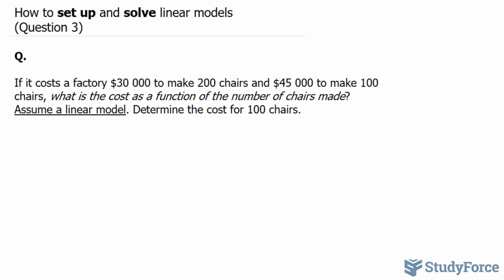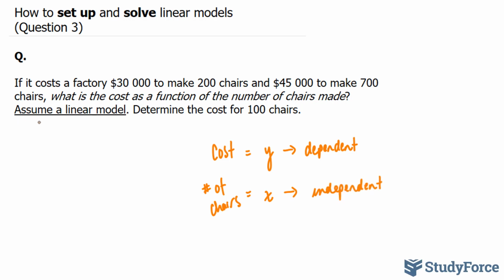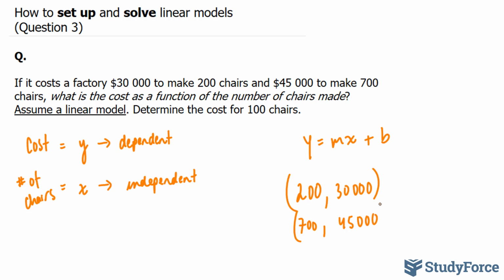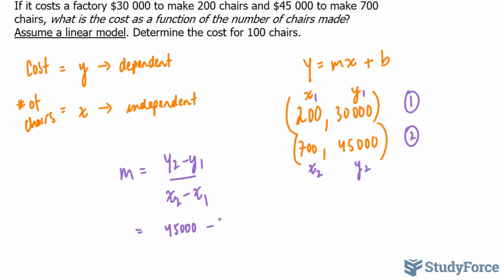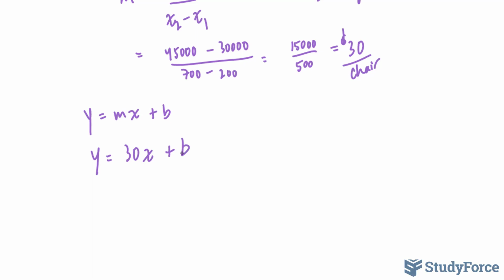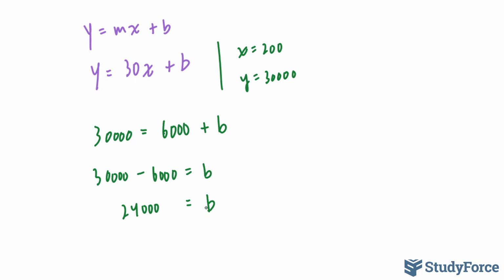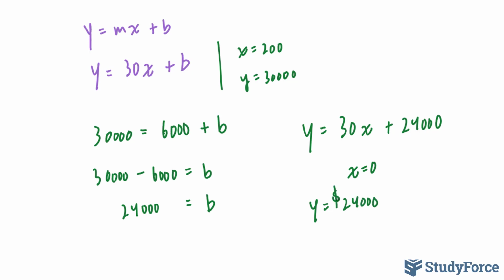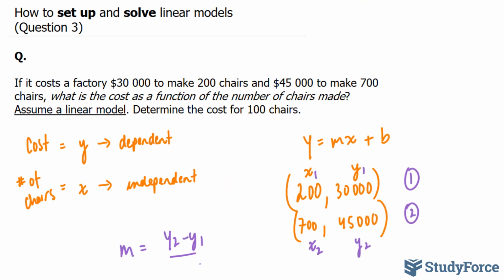Build Linear Models | If it costs a factory $30 000 to make... (Example 3)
Question: If it costs a factory $30 000 to make 200 chairs and $45 000 to make 700 chairs, what is the cost as a function of the number of chairs made? Assume a linear model. Determine the cost for 100 chairs.